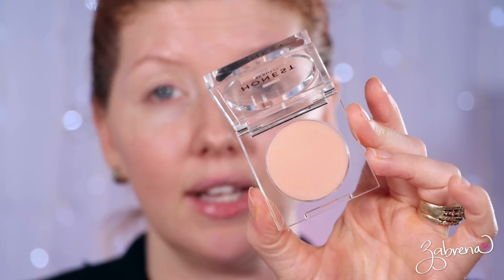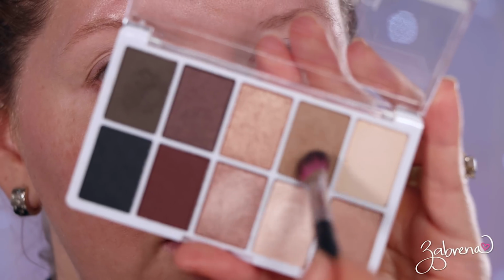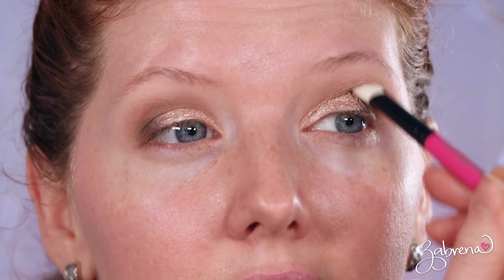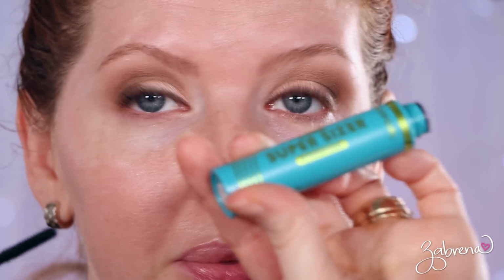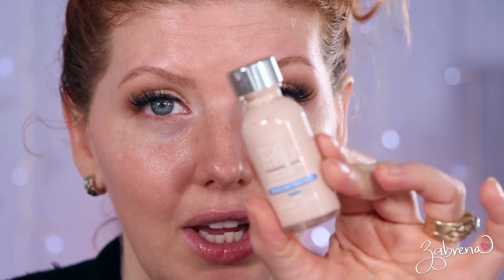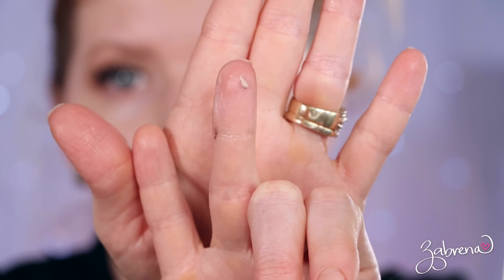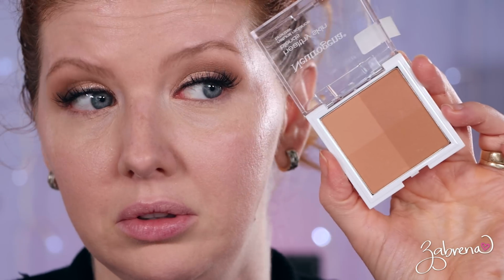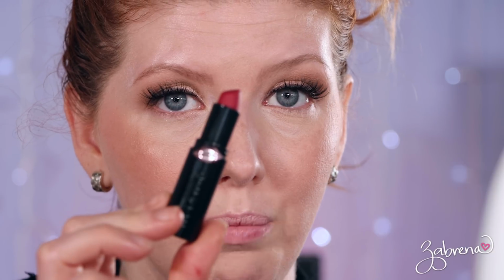Drugstore Makeup I HATED But Now Use All The Time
Drugstore makeup I HATED but now use all the time! Some of these are undderated hidden gems, others are widely popular but I'll share them all in this full face

PRODUCTS USED
Honest Beauty Magic Beauty Balm
Wet 'N Wild 'Nude Awakening' palette
NYX Lift and Snatch Brow pen in 'Caramel'
Covergirl The Super Sizer Waterproof Mascara
L'Oreal Visible Lift Luminous Serum Tint in 'Rose'
L'Oreal True Match Foundation in 'Fair Ivory'
NYX Bare With Me Serum Concealer in 'Light'
Physician's Formula Mineral Powder
Neutrogena Healthy Skin Blends in 'Sunkissed'
Revlon Skin Lights Bronzer
Milani lipliner in 'Push It' (limited edition)
Wet 'N Wild 'Stoplight Red'
*Links included are affiliate links; when you click through and purchase, I earn a small commission that goes towards this channel and my family so thank you in advance for your support! :)

❤️ Therefore do not worry about tomorrow, for tomorrow will worry about itself. Each day has enough trouble of its own. ❤️
Matthew 6:34

📬 PR / LETTERS
235 Apollo Beach Blvd., #214

XOXO!
Z